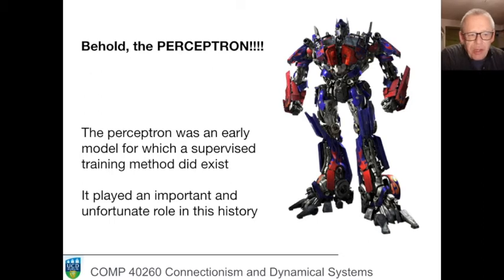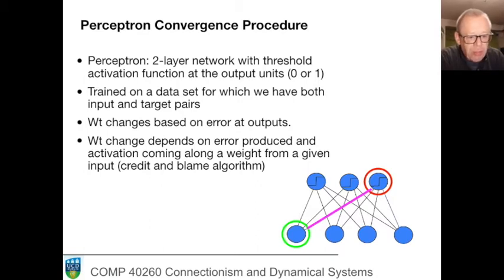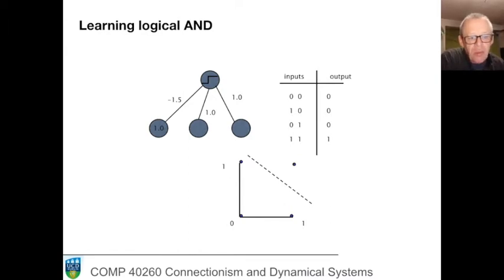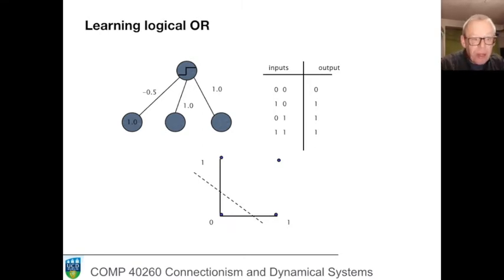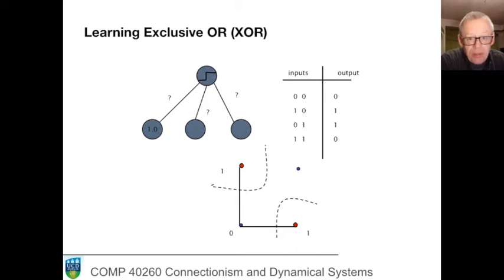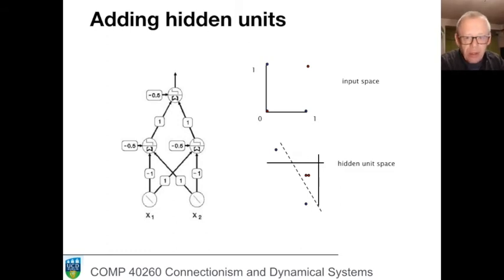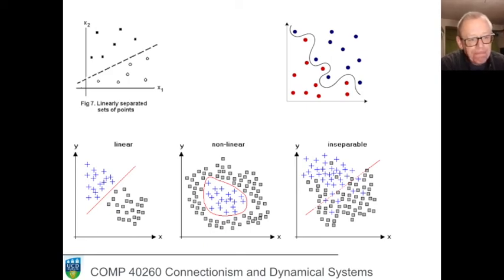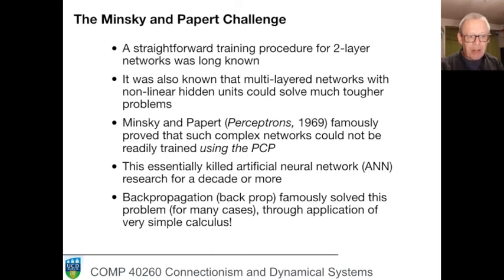COMP 40260: Connectionism and Dynamical Systems. Unit 2.5